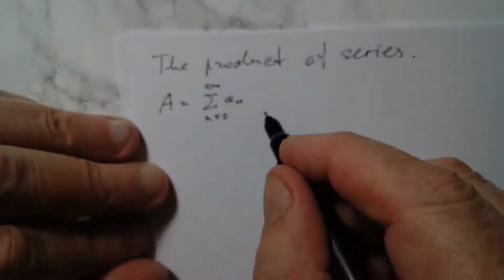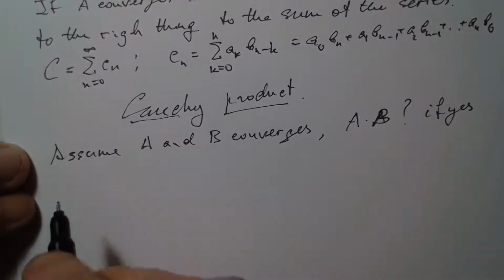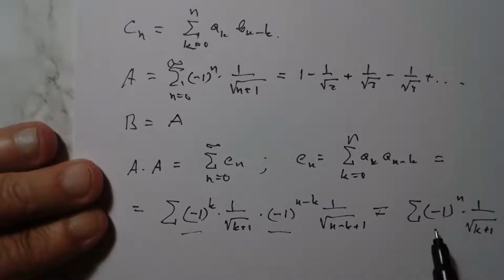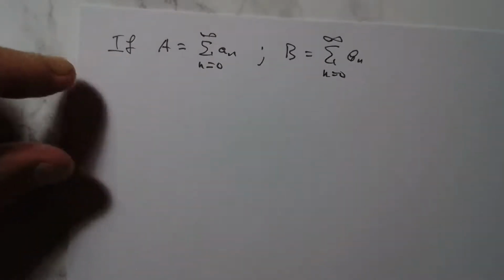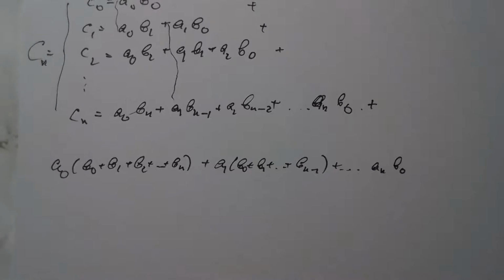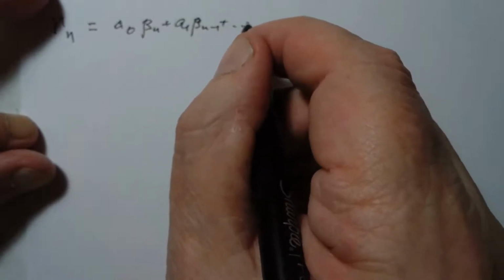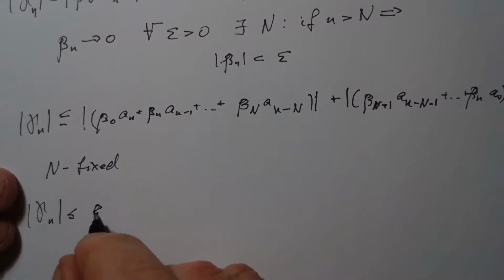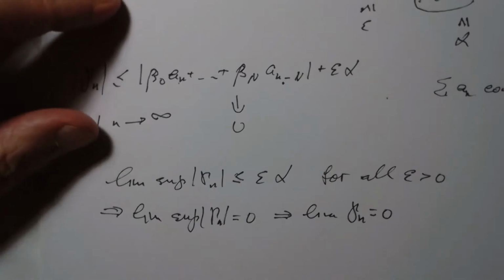Intermediate Analysis: Lecture 4.1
Product of Series